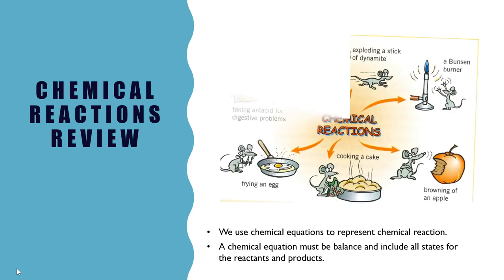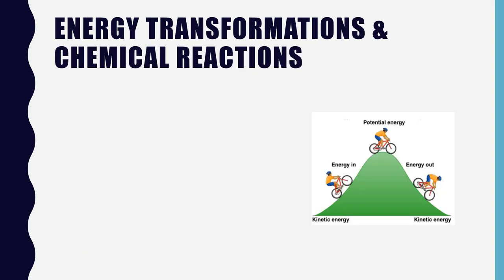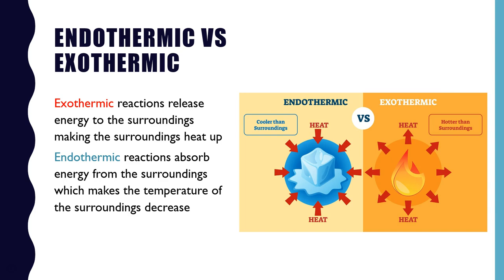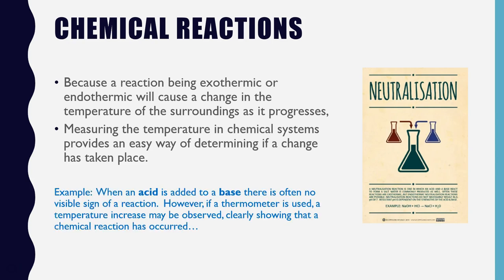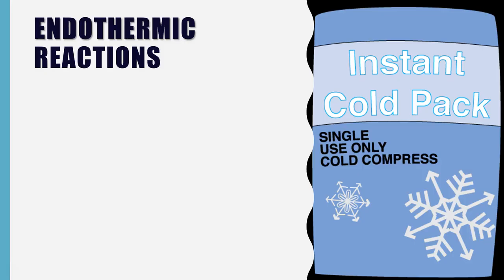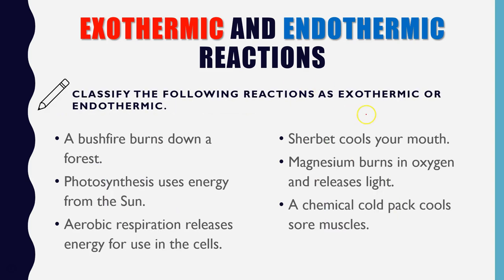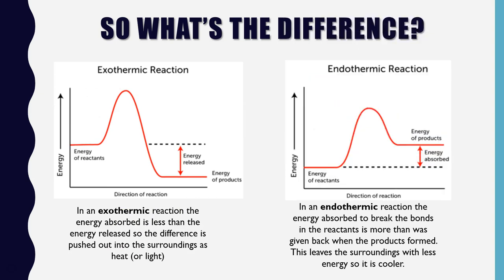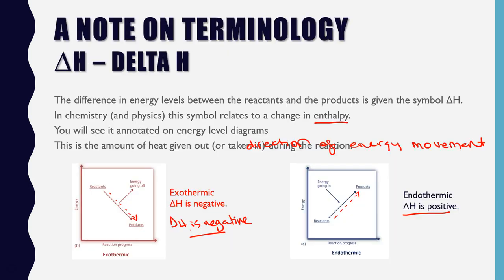Yr10 RR1 Endo and Exothermic Reactions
Exothermic reactions and endothermic reactions how to spot them, the changes they cause to their surroundings and energy level diagrams.